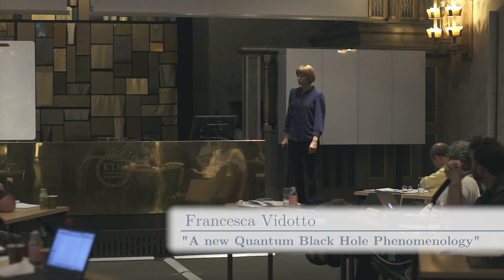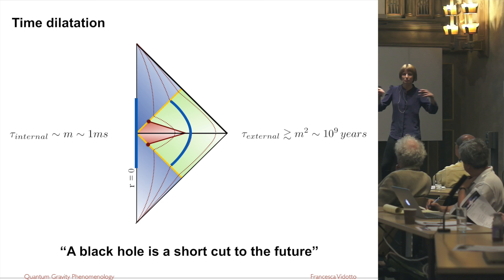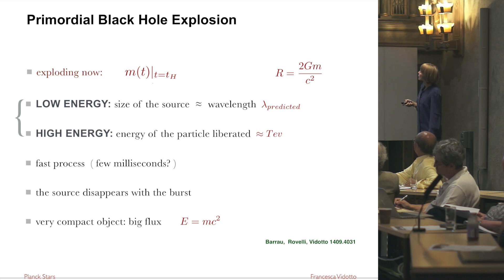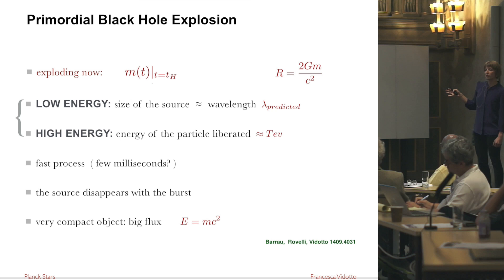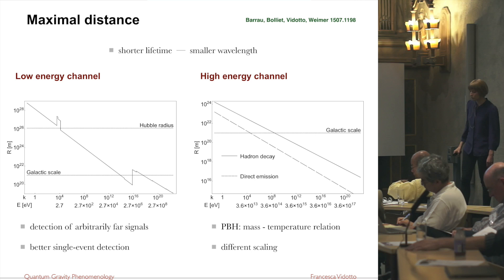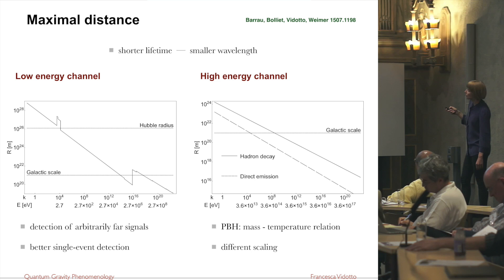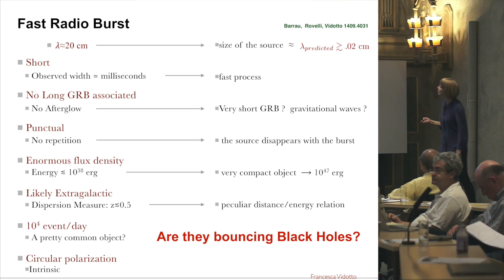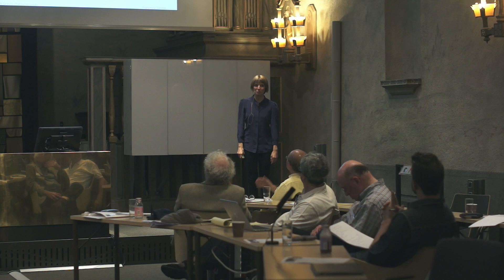07. Francesca Vidotto - A New Black Hole Phenomenology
Hawking Radiation Conference
24-29 August 2016 | Stockholm, Sweden